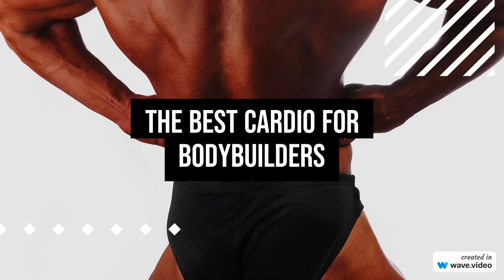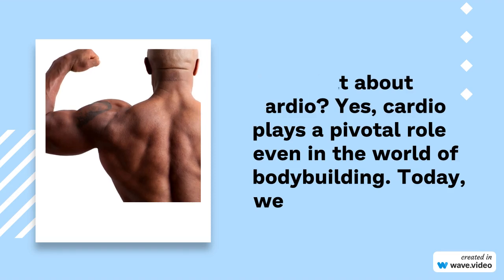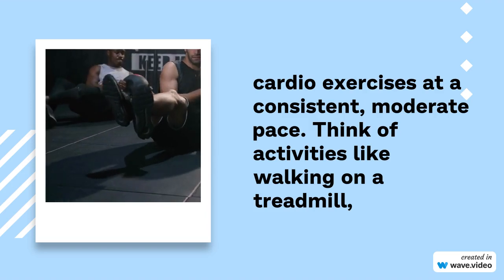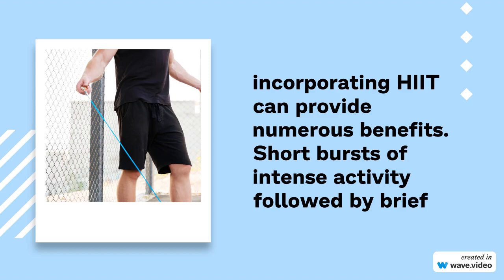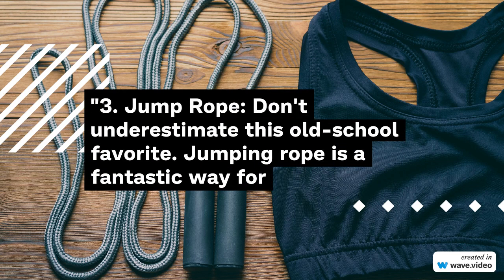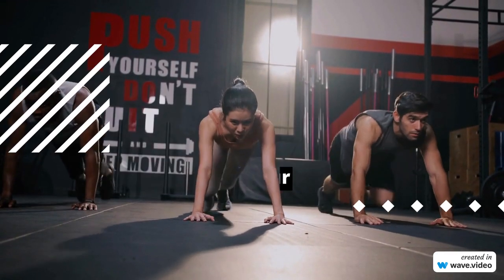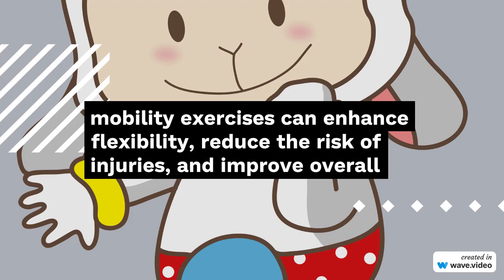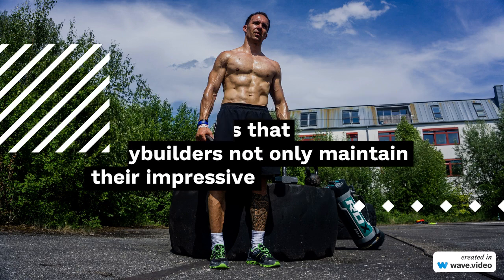The Best Cardio for Bodybuilders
Explore a comprehensive guide on the best cardio exercises tailored specifically for bodybuilders. From Low-Intensity Steady-State (LISS) workouts to High-Intensity Interval Training (HIIT), discover the optimal cardio routines that complement muscle growth, enhance endurance, and boost overall performance. Dive into this enlightening journey to understand why cardio isn't just essential for heart health but also for sculpting the perfect physique."